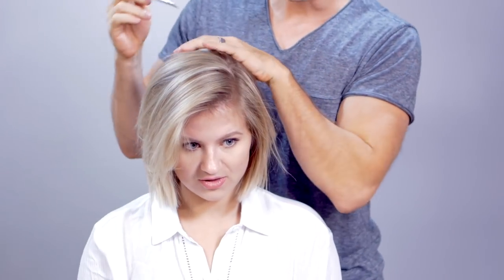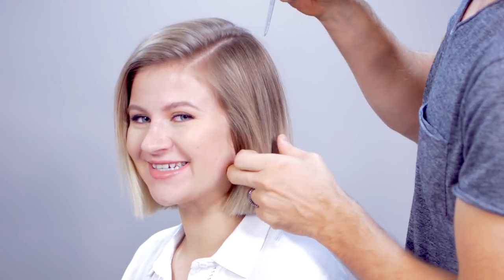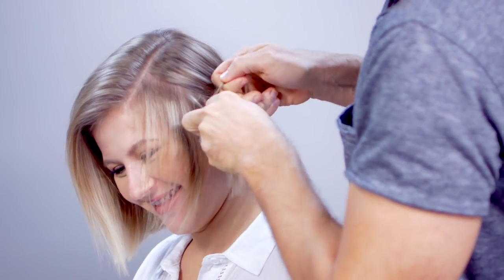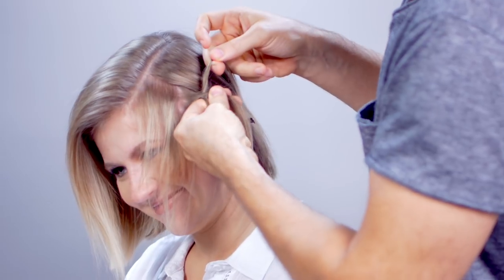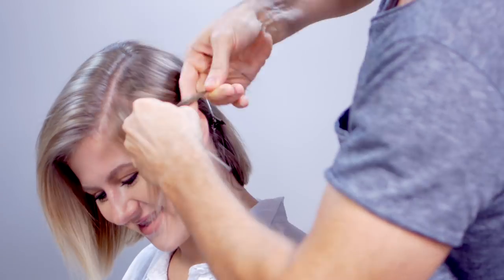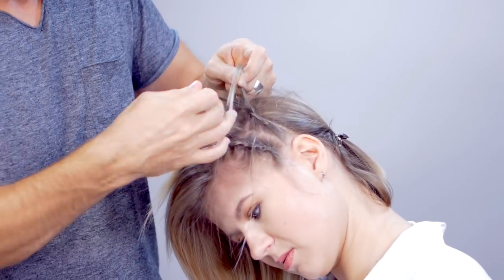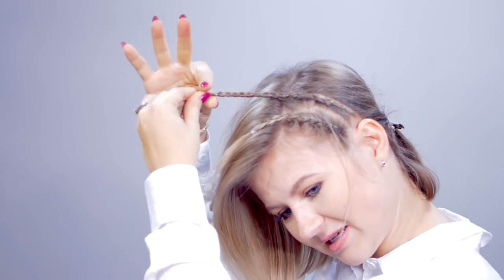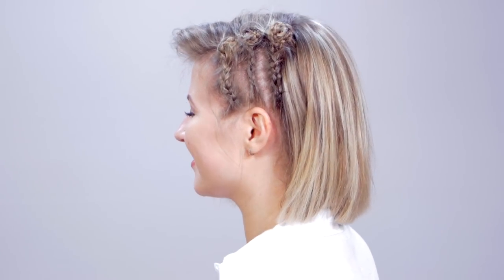HAIRSTYLE OF THE DAY: Edgy Short Hairstyle with Braids | Milabu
// Products Used:
Clear hair elastics (my favorite)
Mini Bobby Pins

XO,
Milabu

Love, Milabu